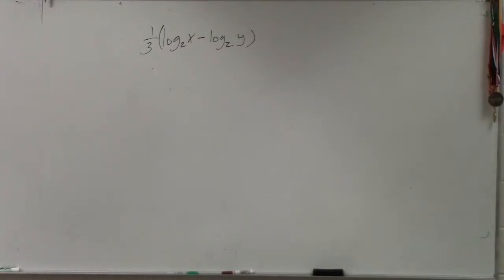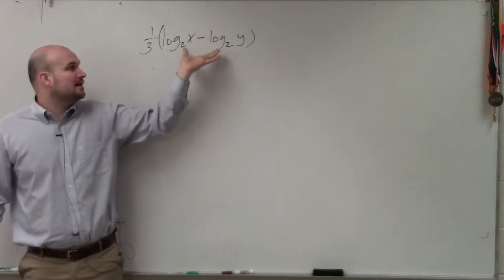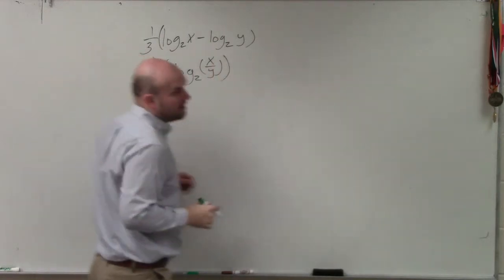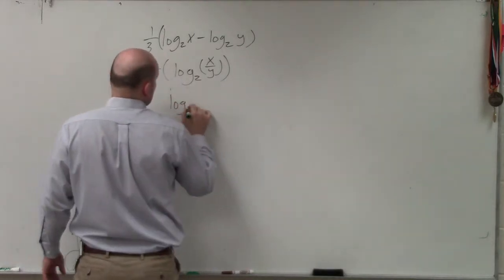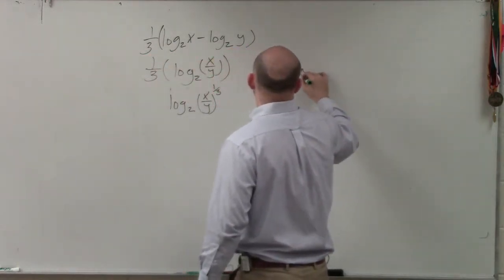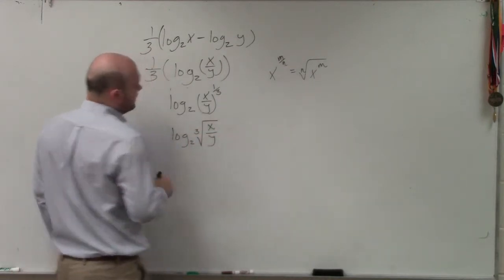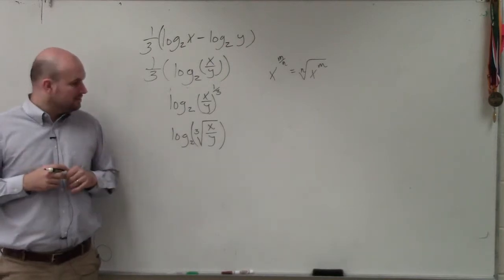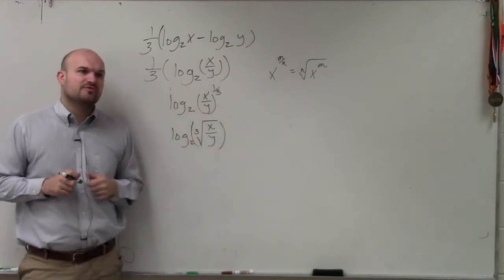How to condense a logarithmic expression using a radical